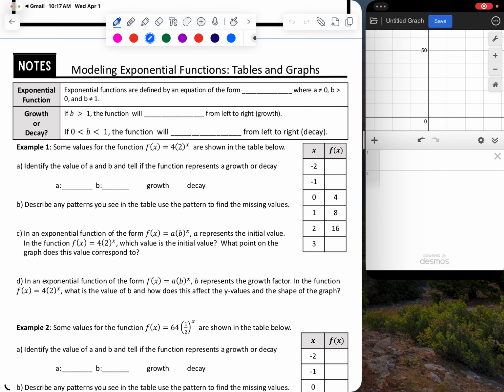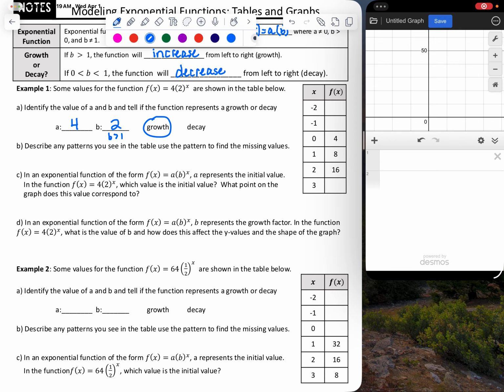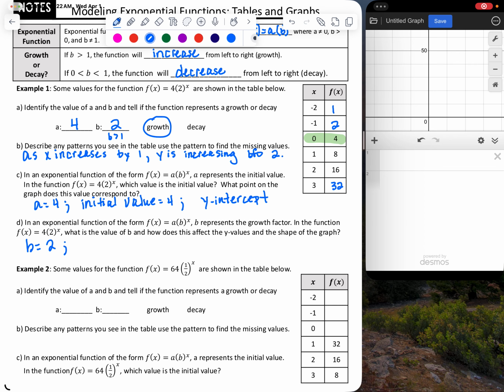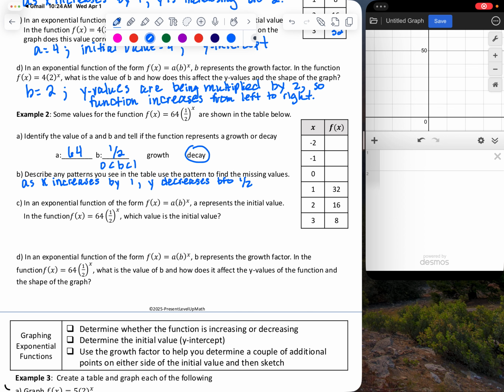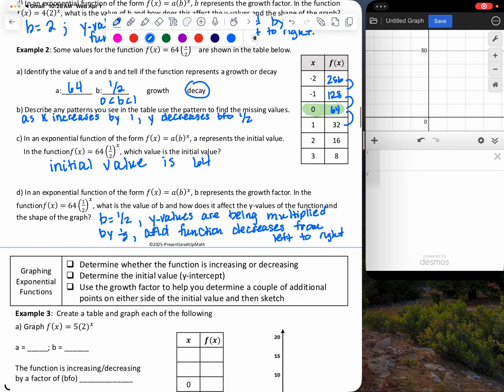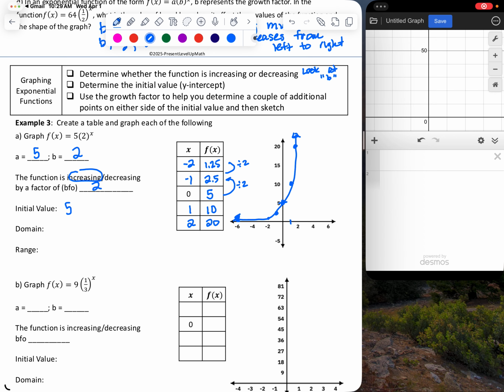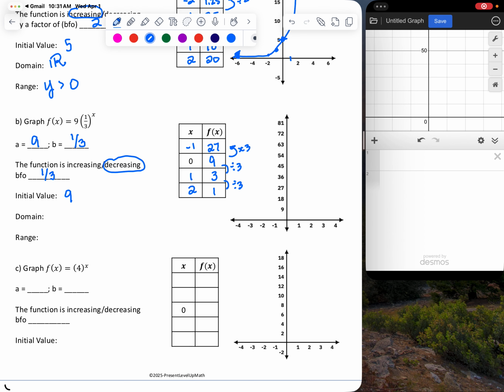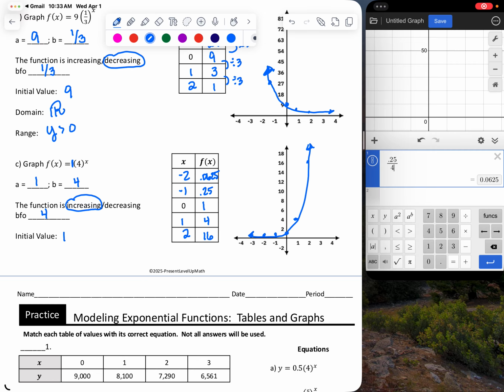Modeling Exponential Functions Using Tables and Graphs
In this lesson students will model exponential functions using tables and graphs.